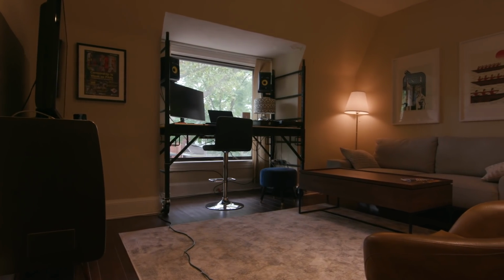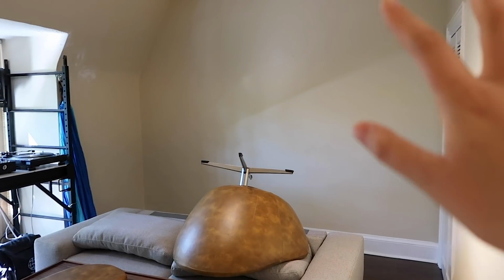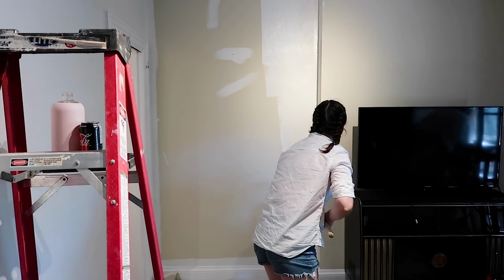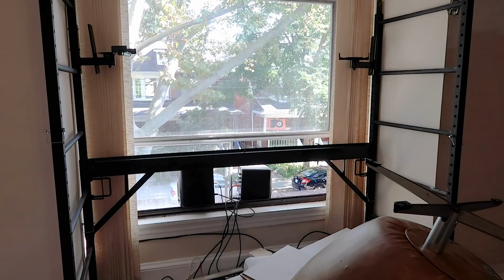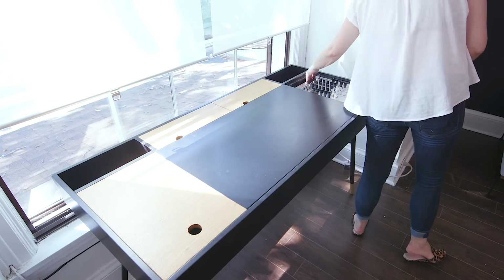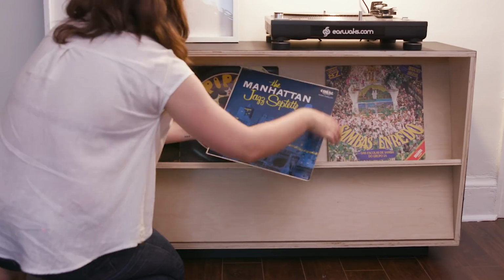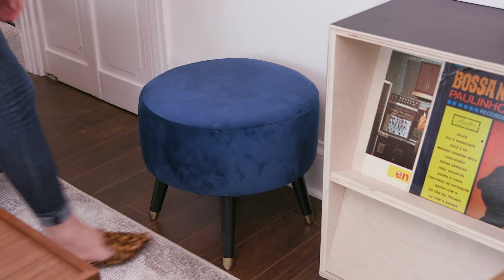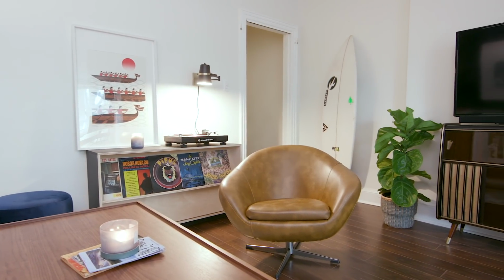Dated Living Room + Office Gets MAJOR Update | Home Office Makeover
Matt, along with his friend Rasta Mokko, collaborate on a YouTube channel called Ras Kitchen - the world's first ever Rastafarian cooking show - as well as running their own merch store for the channel.

Matt travels between Jamaica and Canada for the channel all the time, but more recently he’s been spending a lot of time at his home in Canada. He’s now realized that his home office, which is also located in his living room, is really dated and could use a serious update. The walls are mystery taupe, and his desk is literally a piece of scaffolding. He’s got some great furniture with a cool vintage vibe going on, but he's struggling to put it all together. With everything that Matt has going, he needs a home office refresh!

In this episode Alexandra is going to tackle this living room/workspace situation head on, and bring more of a cohesive style to both his home office and the living space. Can she do it? Watch to find out!

✅ Click here to apply to be on an episode of Make My Space Work

⭐Featured Items⭐

Wall Sconce = McKibbin 1-Light Wall Sconce by Globe Electric
Hanging Lights = Leila 1-Light Brass Plug-in by Globe Electric
Lightbulbs = 40W Gold Designer Vintage Edison Bulb by Globe Electric
Roller Blinds = Skogskloever by IKEA
Fiddle Leaf Fig = Home Depot
Planter = Stenbar by IKEA
Accent Wall Paint = Salamander by Benjamin Moore
Room Wall Paint = White Dove by Benjamin Moore